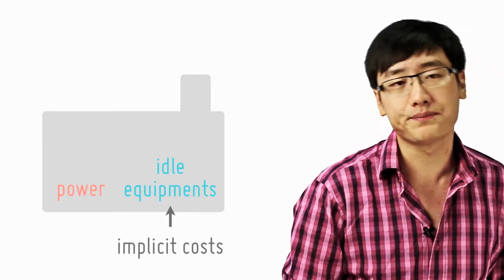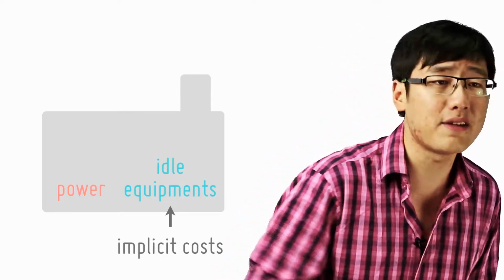Revisiting Opportunities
[7/26]
by openlectures

Now that you've learnt how the output of a firm behaves when you vary the input (in labour or in other variable factors), let's move on to costs. First, let's learn what opportunity cost is.